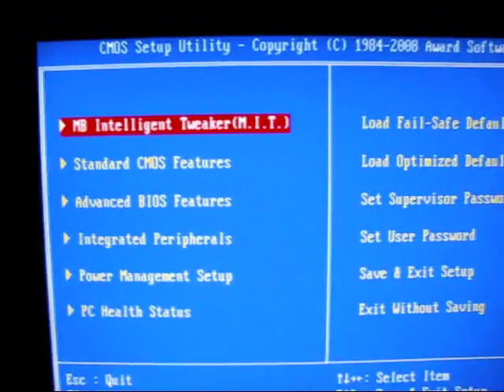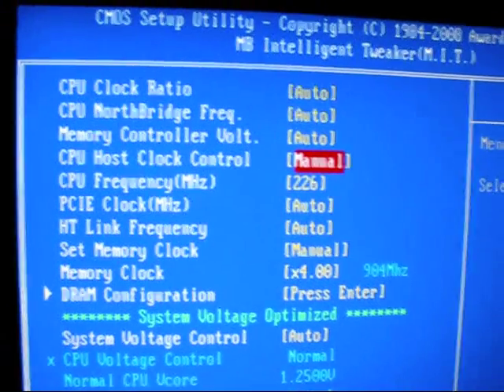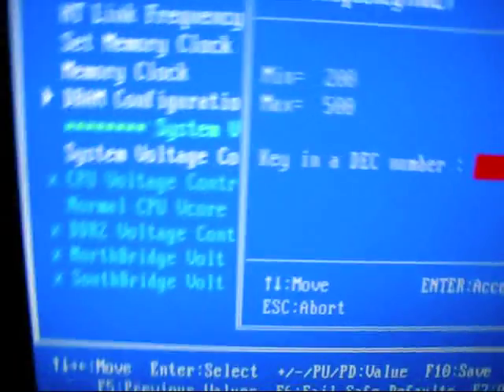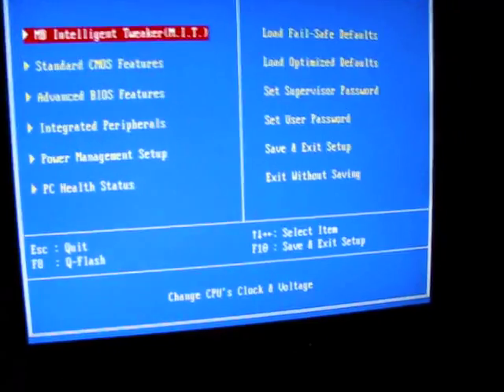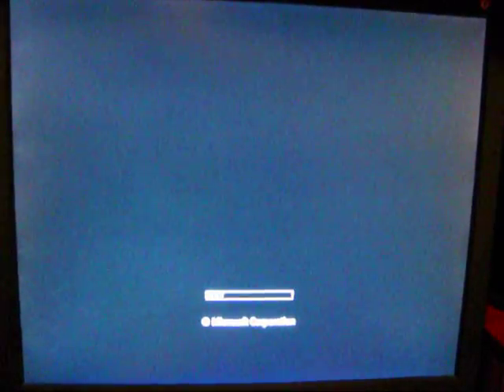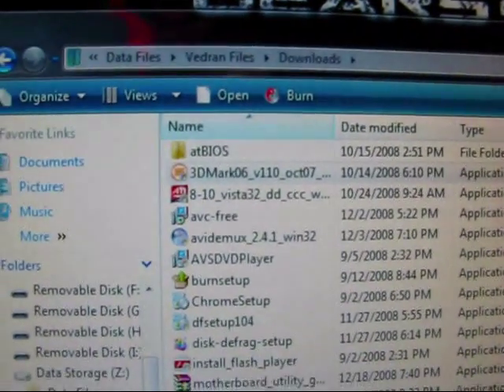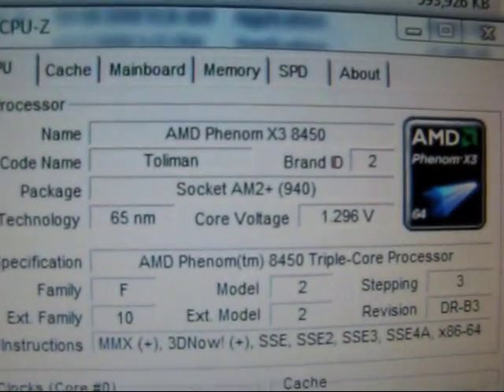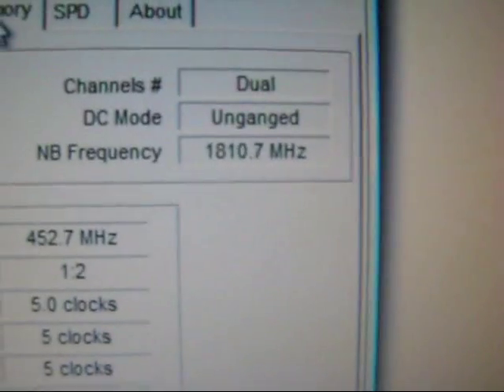Phenom X3 8450 Overclock(Easy Way)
Alright guys. I have decided to show how to overclock the Phenom X3 8450 a little bit. One of the Youtuber's asked me about it and how to overclock it. REMEMBER, DO NOT OVERCLOCK IF YOU ARE NOT SURE AND NOT TOO FAMILIAR WITH PC'S. AND DO NOT OVERCLOCK TOO HIGH IF YOU DO NOT KNOW WHAT YOU ARE DOING!